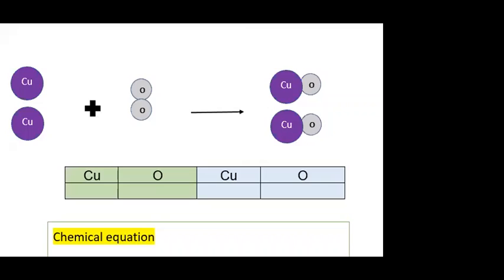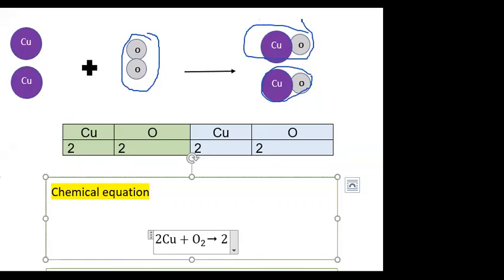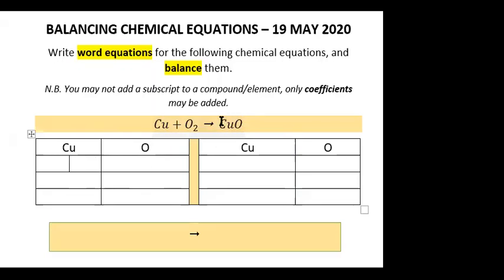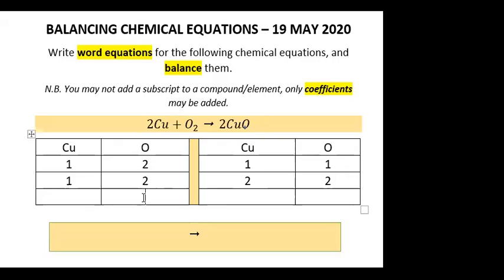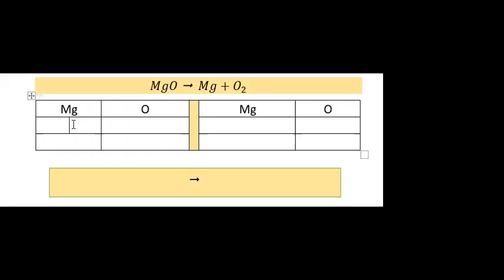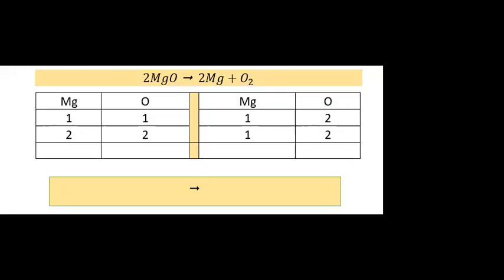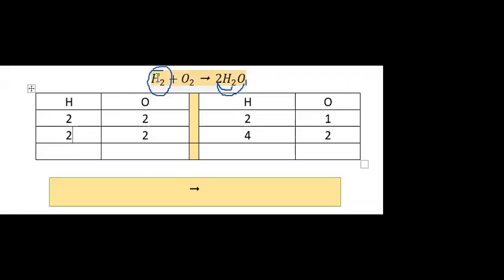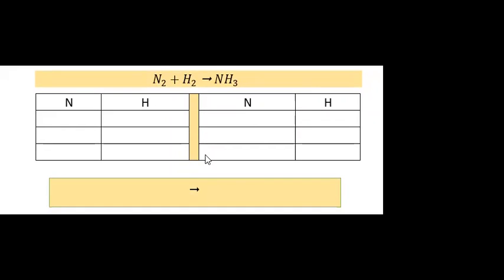BALANCING CHEMICAL EQUATIONS PART 1